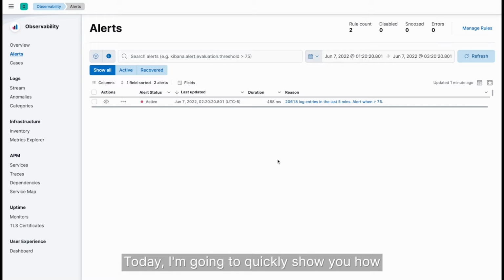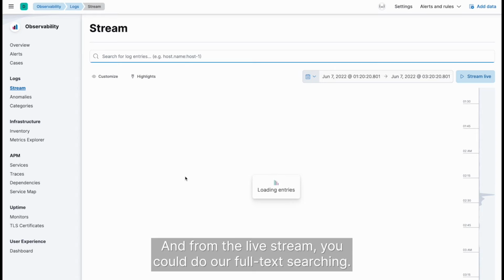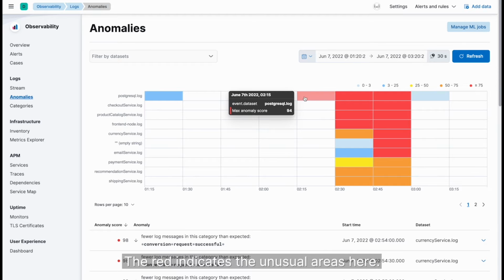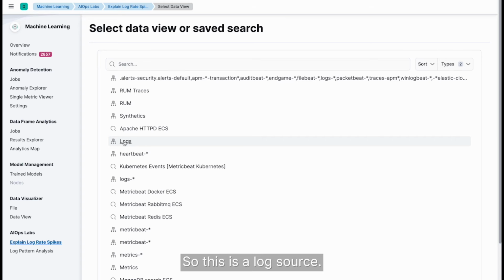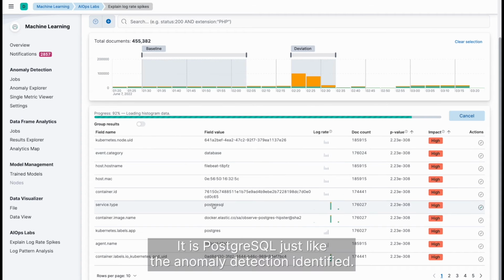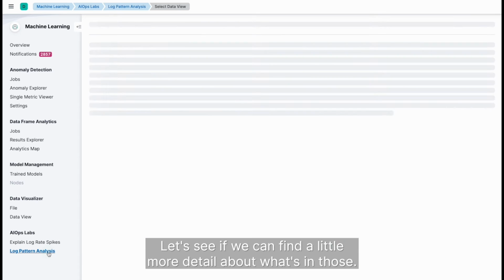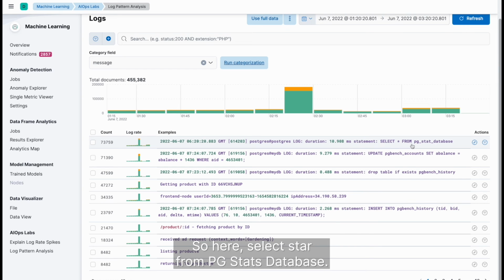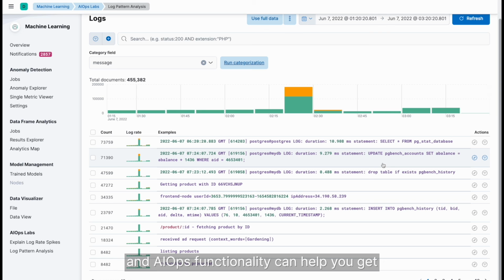Machine Learning with Elastic AIOps: Identify log spikes & patterns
This video will show how Elastic AIOps can help identify anomalies, log spikes, and analyze patterns for PostgreSQL databases using AI and Machine Learning.